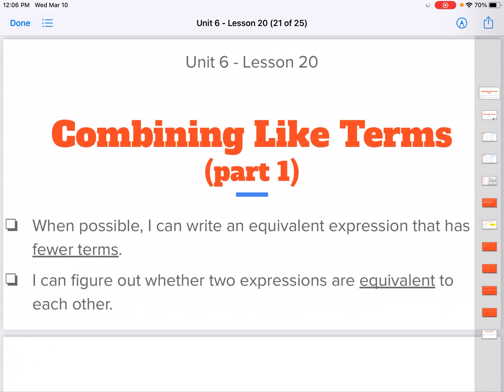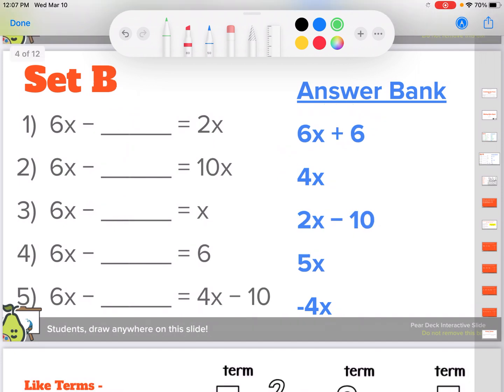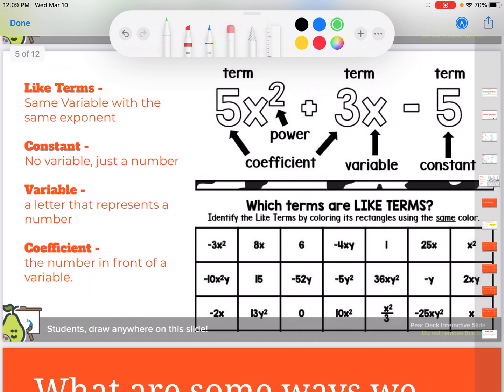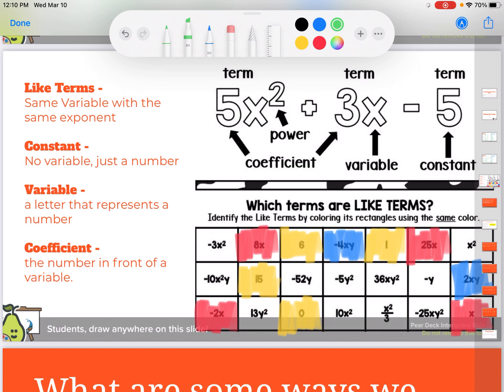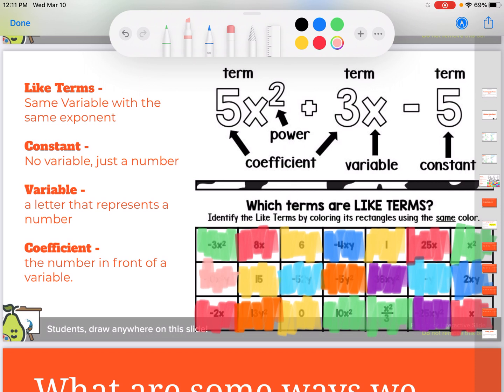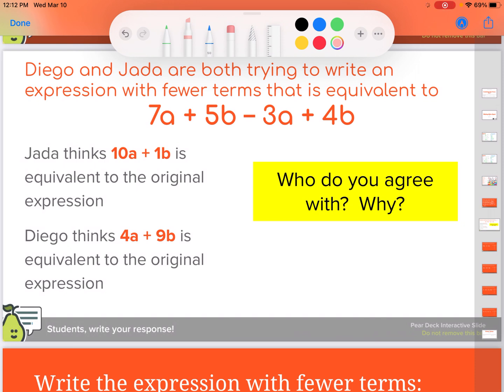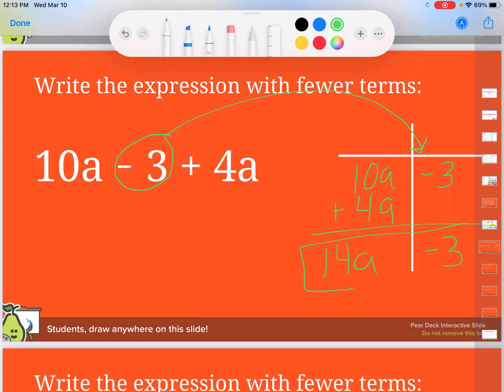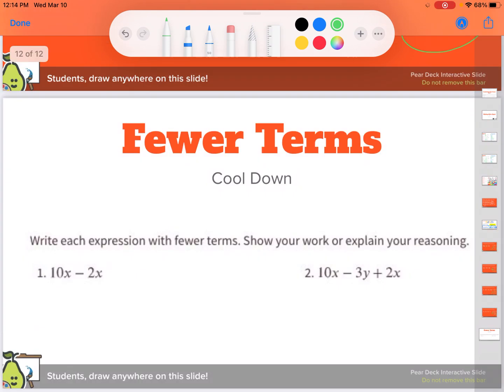Unit 6 - Lesson 20